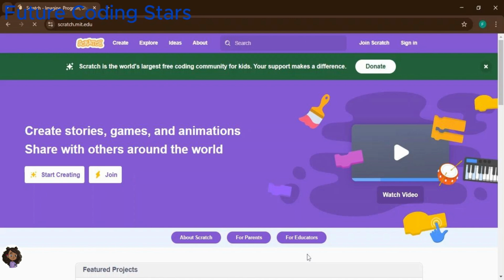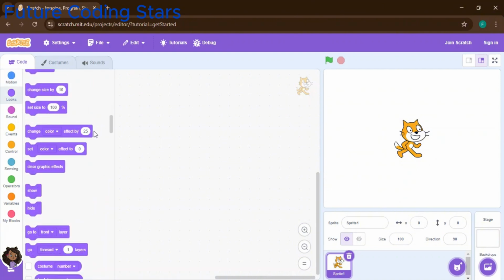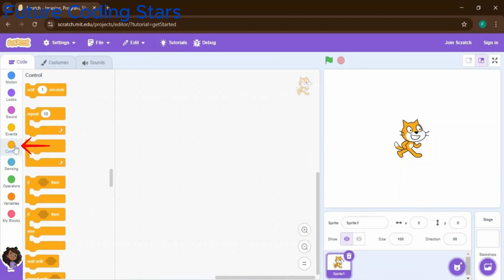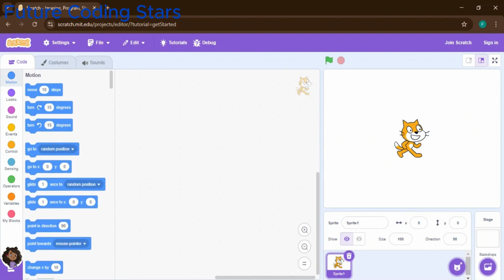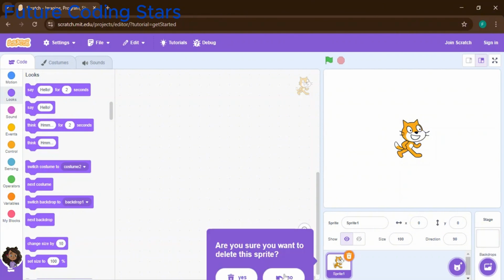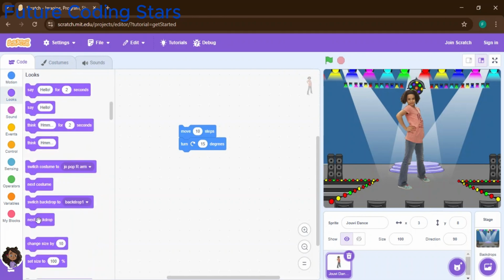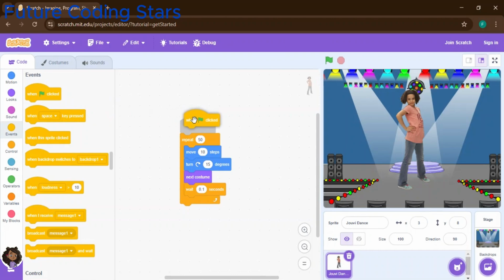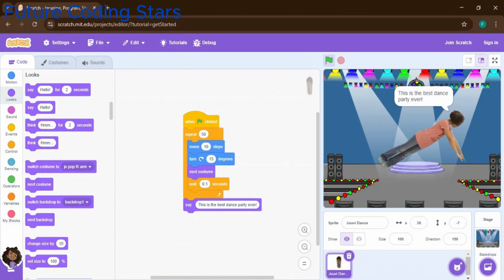2 - Scratch Animation Tutorial: Dance Moves with Motion & Looks Blocks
Want to create your own awesome dance party in Scratch? This tutorial is for you! We'll show you how to animate your characters with easy dance moves using Motion and Looks blocks. You'll also learn how to use the essential "Repeat" block to make your dances loop seamlessly. From spinning and stepping to costume changes and dialogue, you'll learn everything you need to make your sprites groove. Perfect for kids and beginners, this video is a fun introduction to Scratch coding. Get ready to unleash your creativity!

Sound Effects by:
Purnanand Wasave from Pixabay
Pankaj Yadav from Pixabay